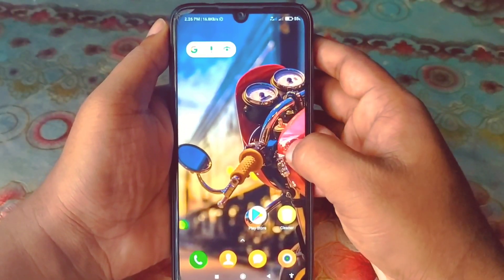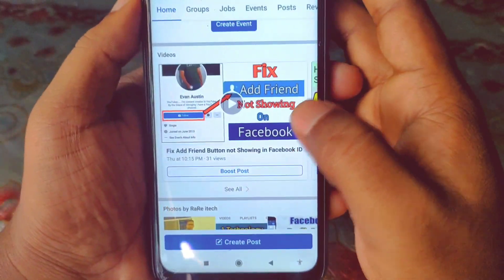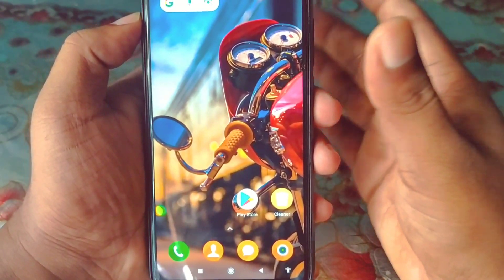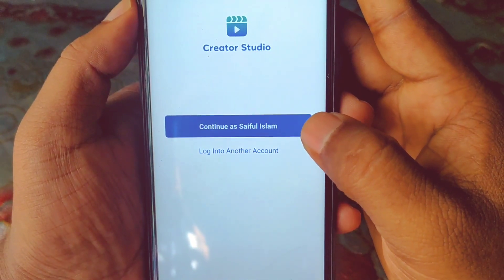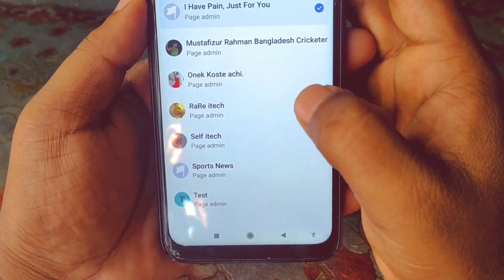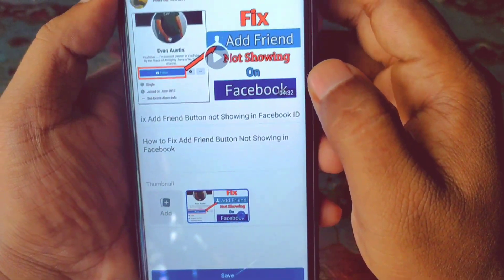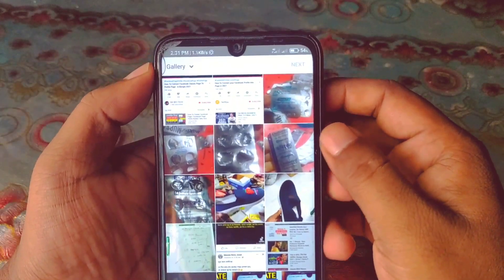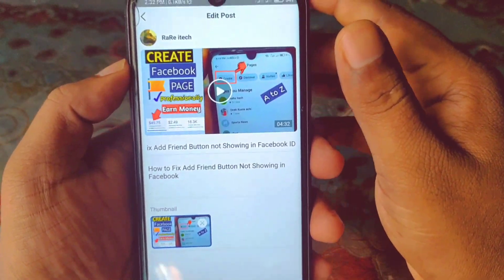How to Add Thumbnail in Facebook Video 👍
How to Add Thumbnail in Facebook Video. Add Thumbnail in Facebook Video. if you try to upload video on Facebook page then you will need to upload a thumbnail also right?? So, in this video I'll show you how to upload a thumbnail on Facebook video. Thanks